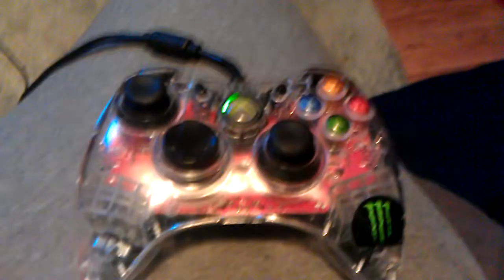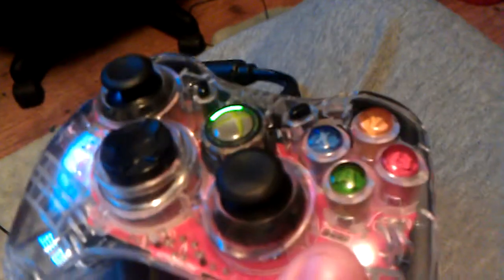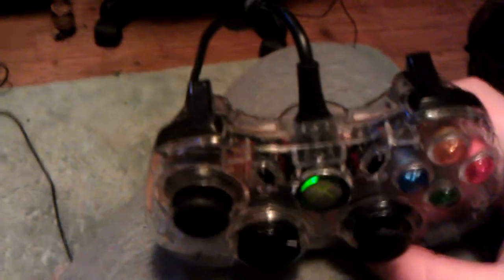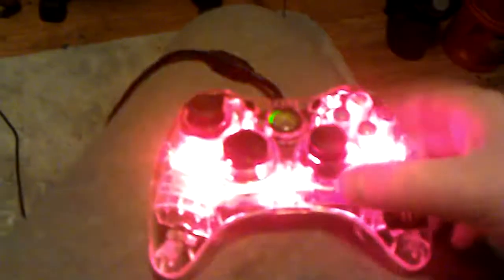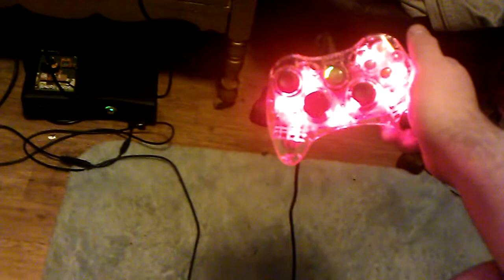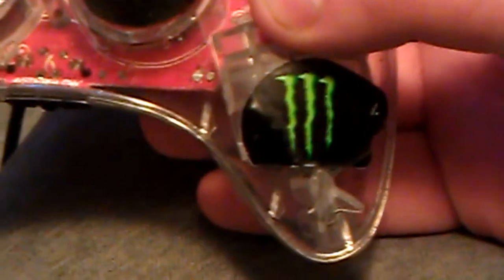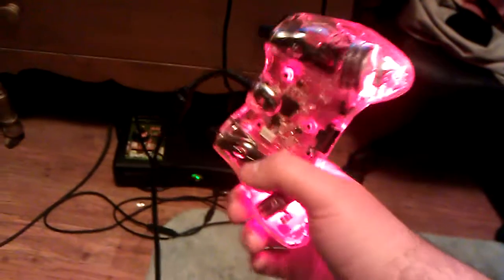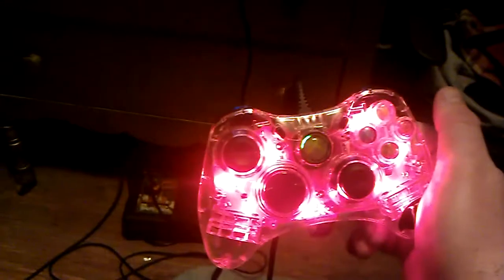Afterglow PDP-1 Xbox 360 controller review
This is a review of the Afterglow PDP-1 controller for the Xbox 360 to show the functions